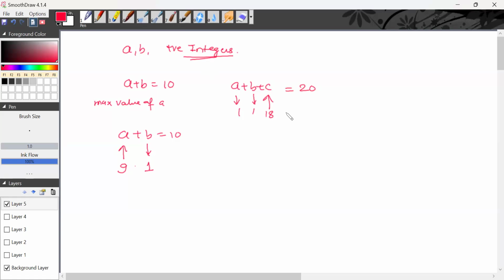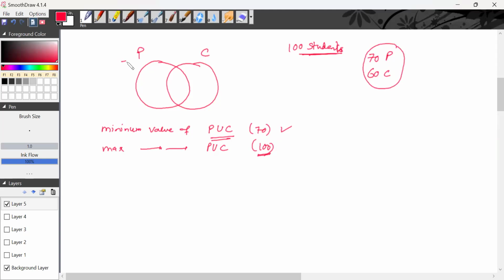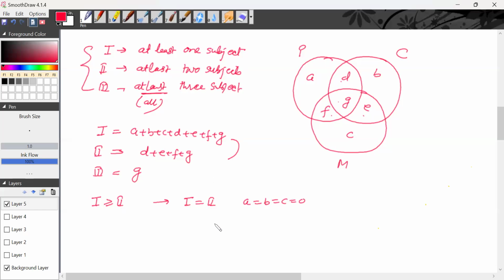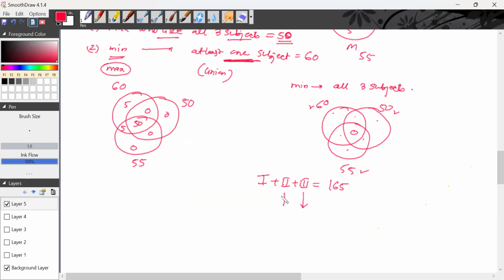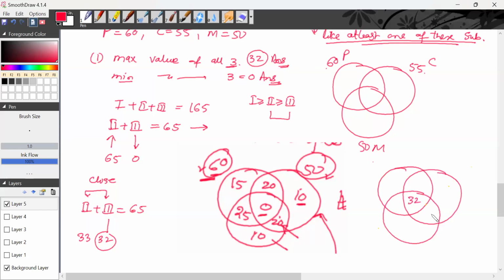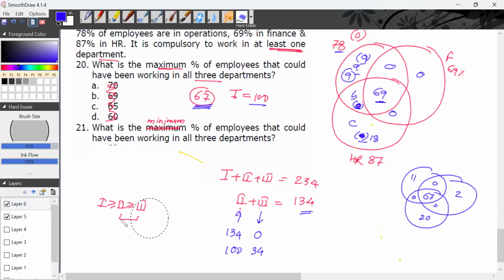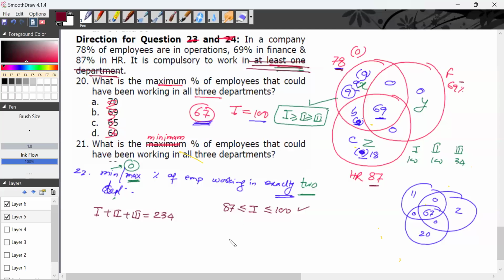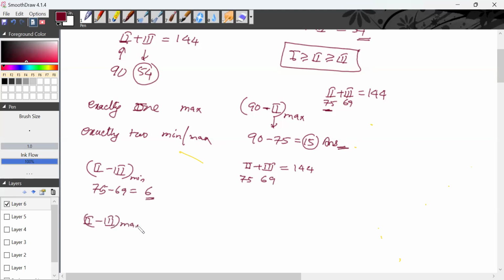CAT DILR (Logical Reasoning and Data Interpretation)- Maxima and Minima (Part 1)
Hello Viewers,

In this video, Bodhee Prep's LRDI faculty, Rakesh Sir, has discussed the concept of Maxima and Minima. Questions from this topic are quite common in CAT LRDI and have been featuring in CAT papers consistently for the past 5 years.

This session was taken live for our CAT students. Since many found it helpful, we thought of sharing it with wider audience. This is a series of four sessions in which the topic has been discussed from the very basic to high level. You can find the playlist of all the four session on the home page of our YouTube channel. To get more such questions, and to join our LRDI course, you may explore our CAT online courses: